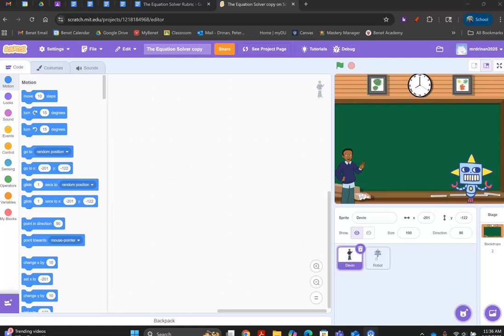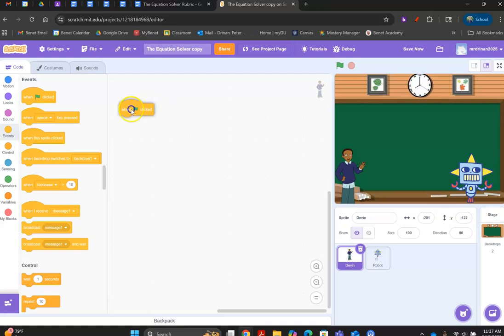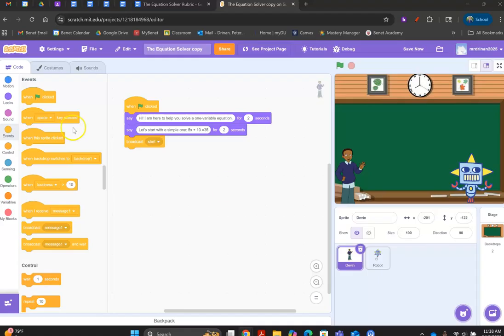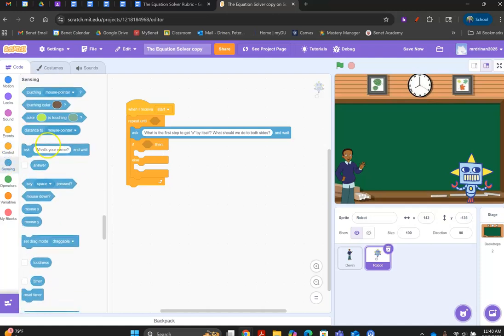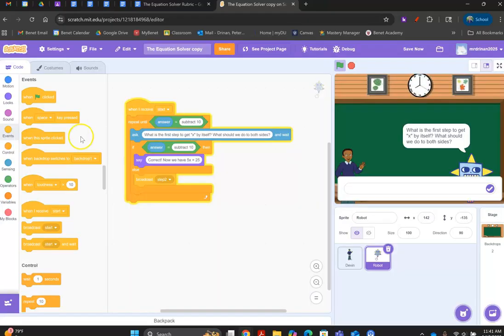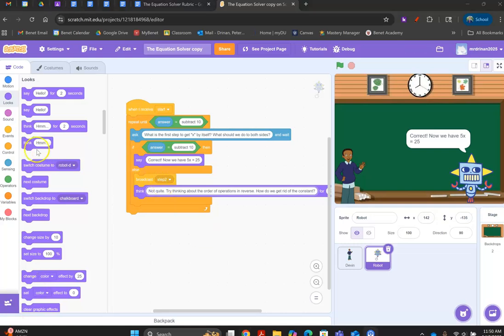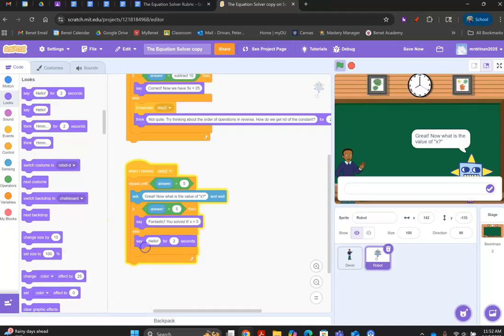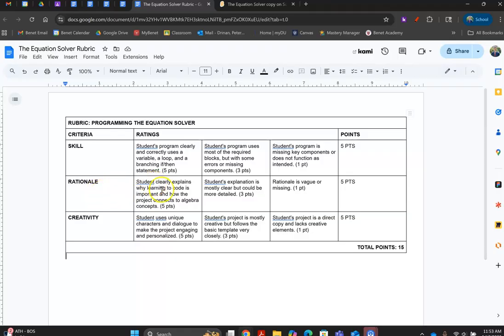Coding Lesson Equation Solver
Hey everyone! Get ready to level up your coding and math skills with this fun Scratch project. In this video, you'll learn how to create your own interactive game that solves one-variable equations.

We'll use computational thinking to break down a math problem, like 5x+10=35, into simple steps. You'll code a game that uses variables, loops, and if/then statements to guide the user to the correct answer.

This project is perfect for anyone who wants to see how coding and math work together. It's a great way to make algebra interactive and fun!

Let's start building!